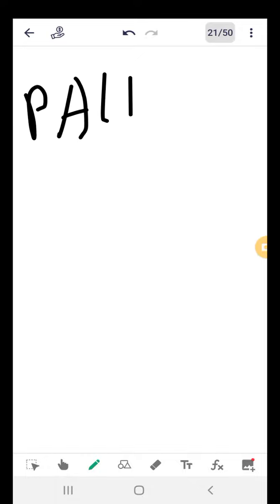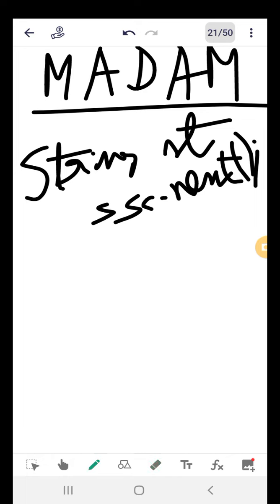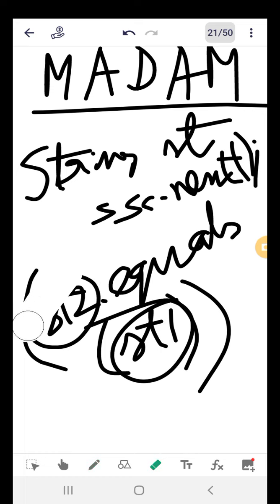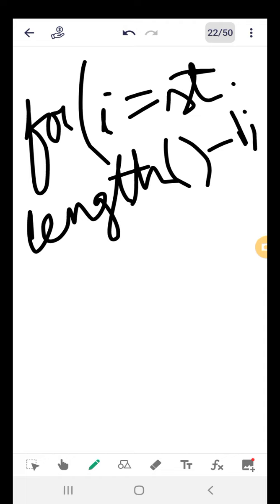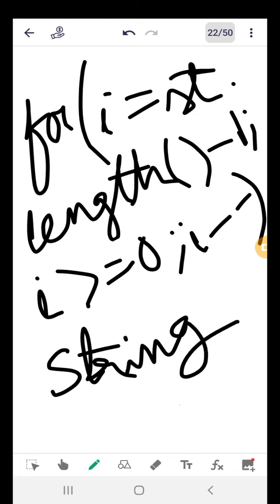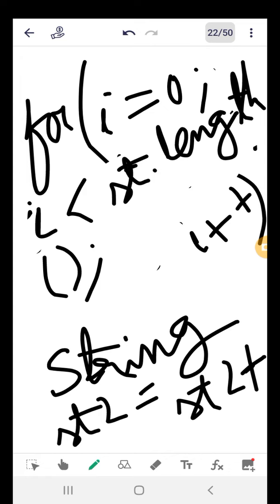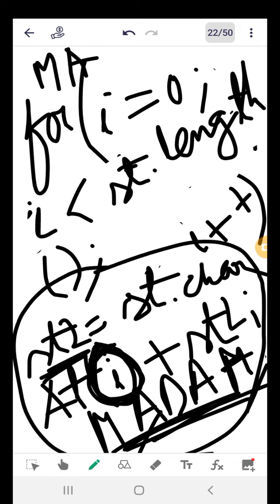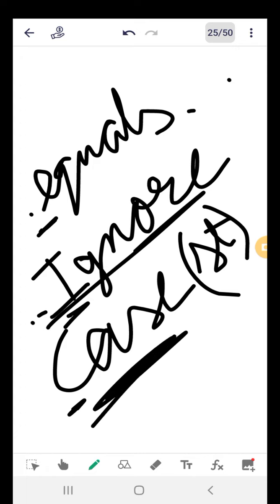Java Program || Palindrome Word || Strings in Java || Class 10 || ICSE students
Hope you all understood the program 👍

Stay safe 🙏